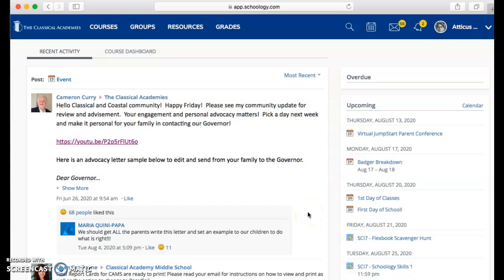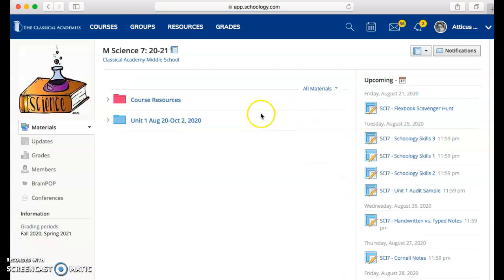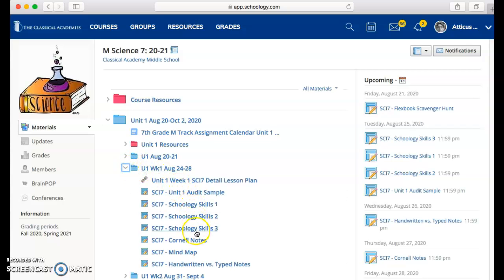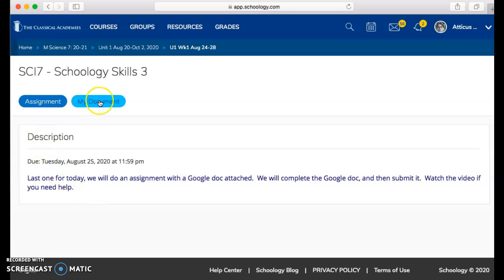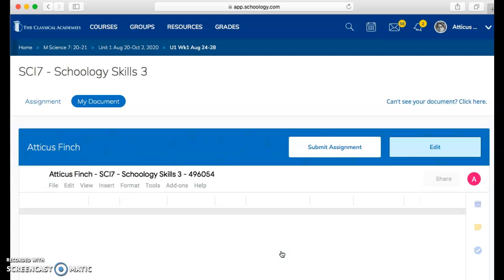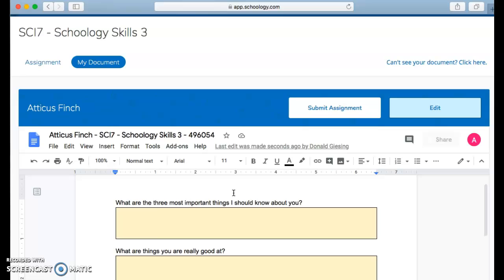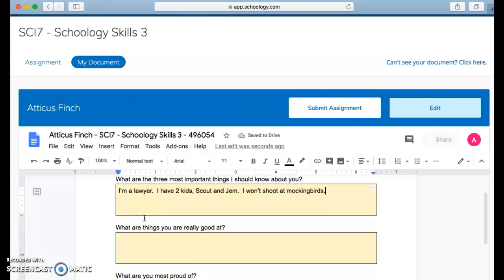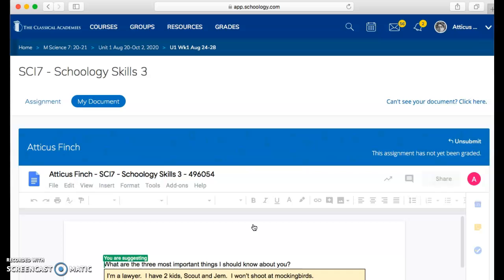U1 Schoology Skills 3